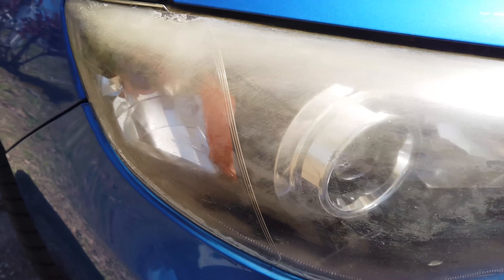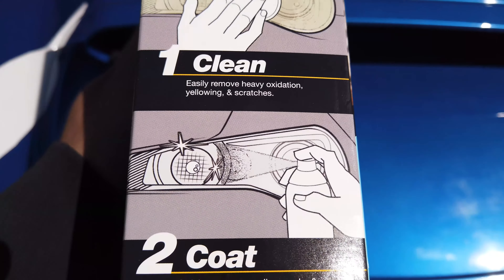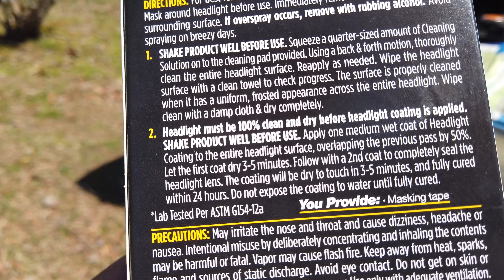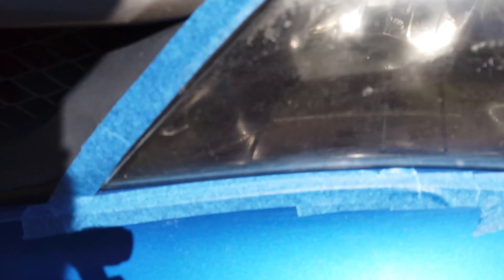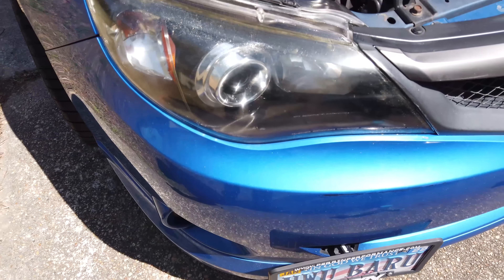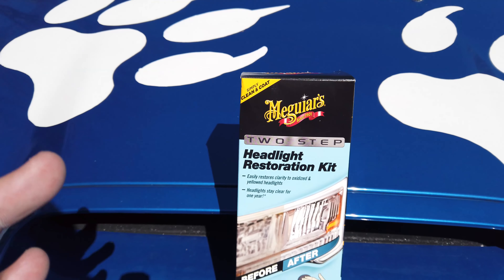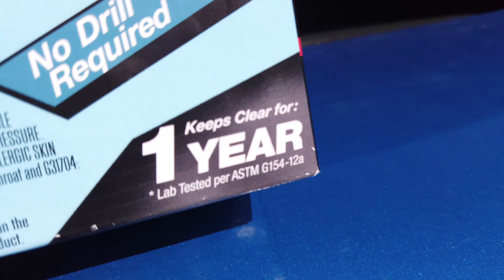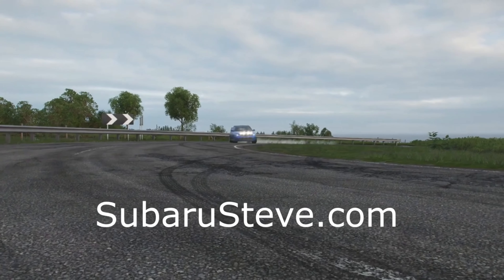Let's Restore Those UWU Headlights | Meguiars Headlight Kit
This cleaning kit worked really well, i have to say.. I am impressed.

Partners
GTChannel.com
SubaruSteve.com